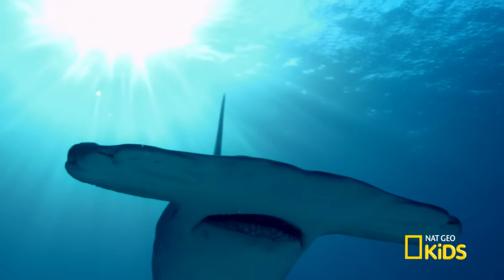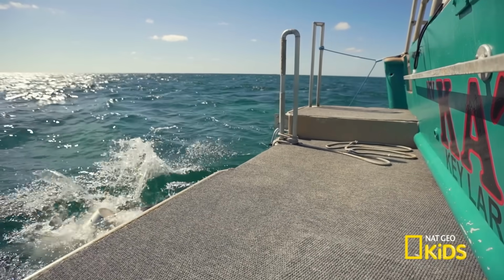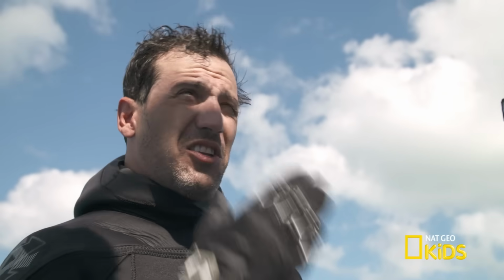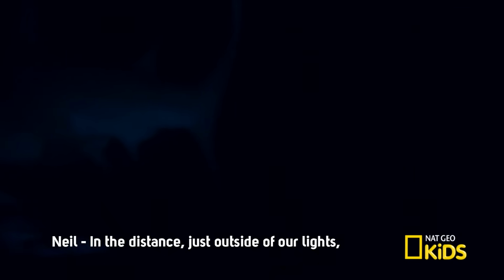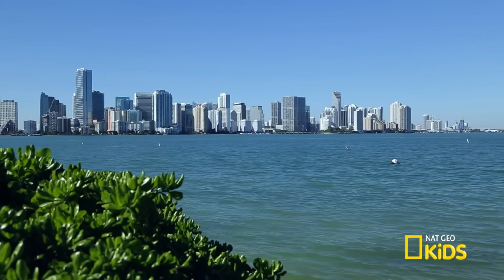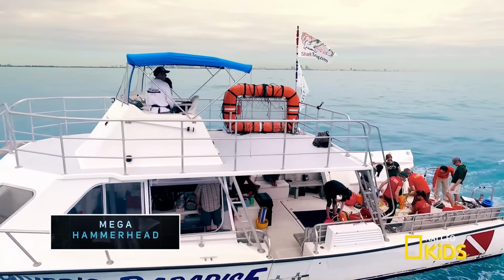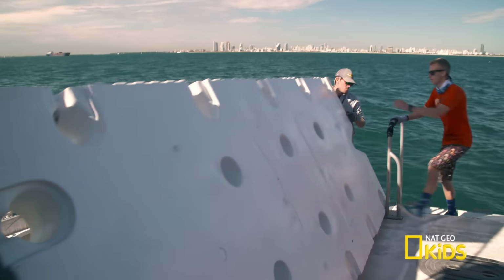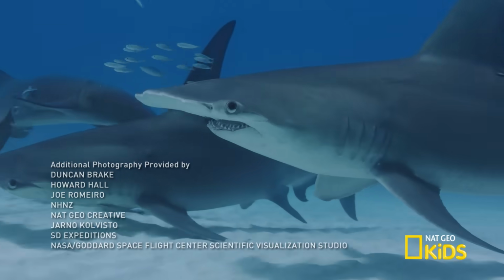Mega Hammerhead Full Episode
Watch the Mega Hammerhead full episode! Dr. Neil Hammerschlag and his team of researchers are setting off on a quest to learn more about this mysterious shark, as well as search for the most elusive of them all, the massive Great Hammerhead, a shark that can grow up to 20-ft in length and can weigh over 1,000 pounds.

About National Geographic:
Nat Geo Kids is the ultimate destination for fun, educational videos for kids who love to explore. Discover awesome animal facts, cool science experiments, funny pets, and mind-bending mysteries about Earth and Space in weird, wild, and wacky family-friendly videos made just for curious kids like you!

Visit the National Geographic Kids website for more games, photos, and videos